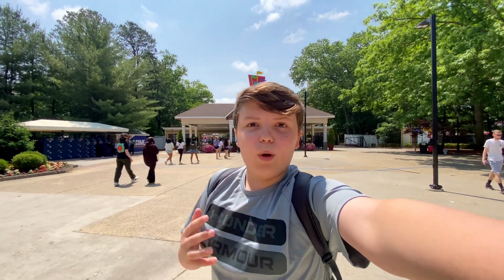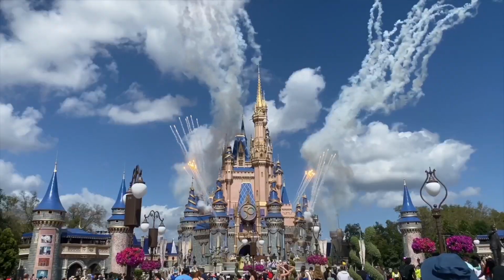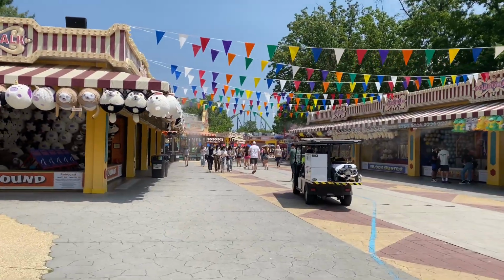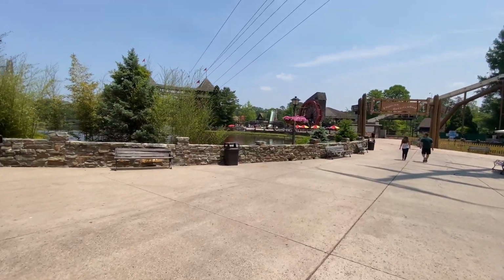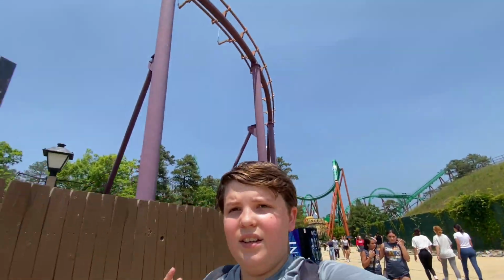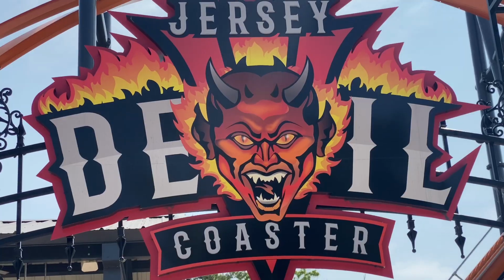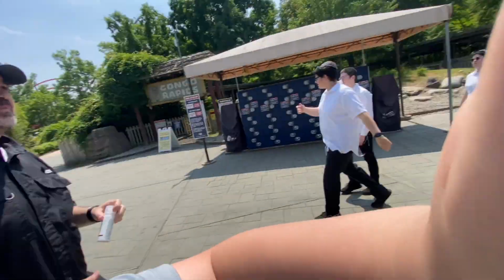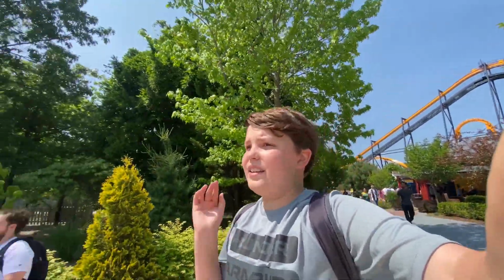I Rode The Worlds TALLEST Rollercoaster!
I Have officially ridden the worlds tallest rollercoaster!

Welcome To Theme Parks To The Max. Where we take anything Theme Parks and Put It To The Max!

Video Link:

 • Ikson - Paradise ...